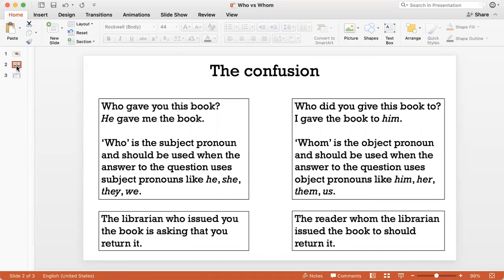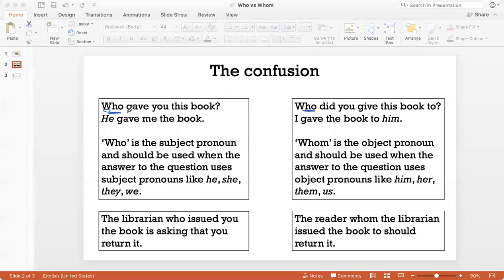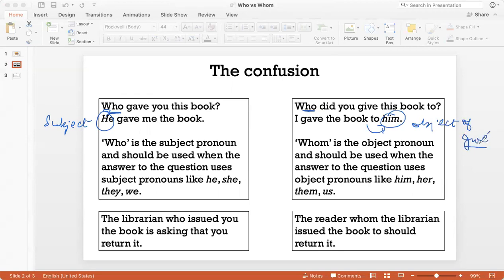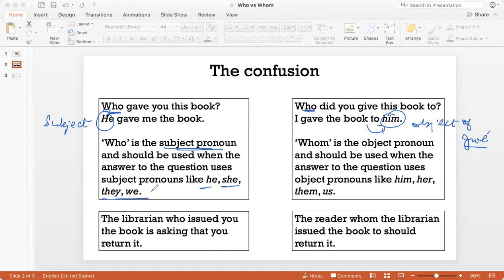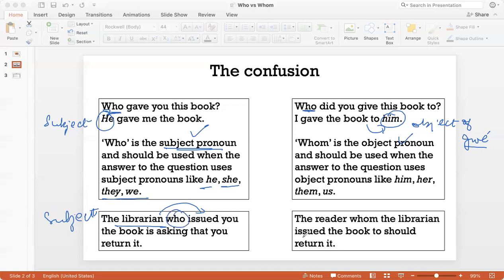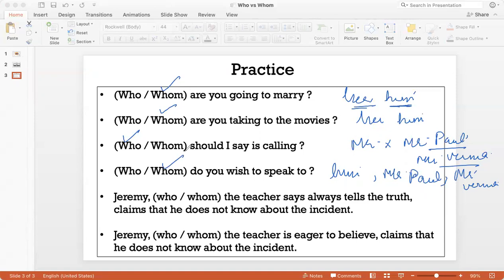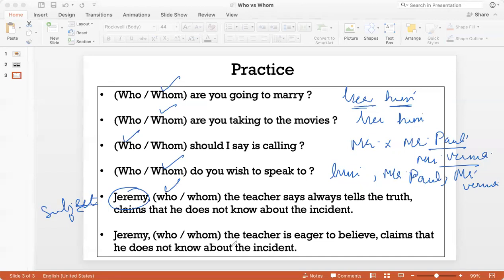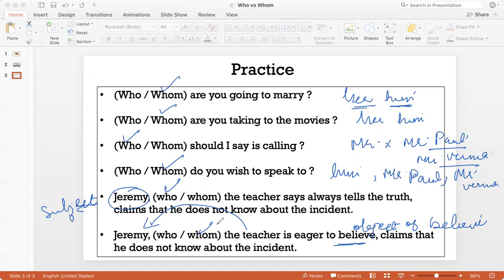Difference between 'Who' and 'Whom'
A lot of you have asked that I make a video on the difference between 'who' and 'whom'. So here goes.

In this video, I discuss where the confusion between these two words stems from and how to resolve it using a simple trick.